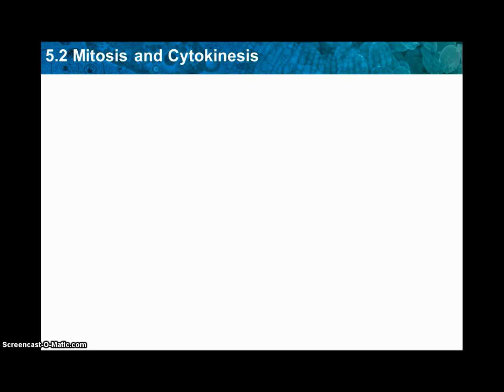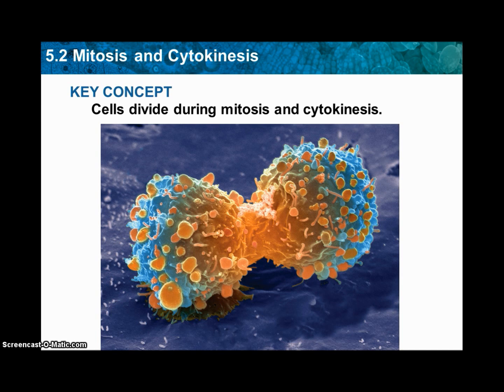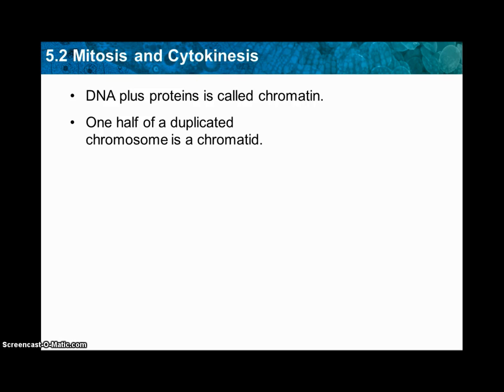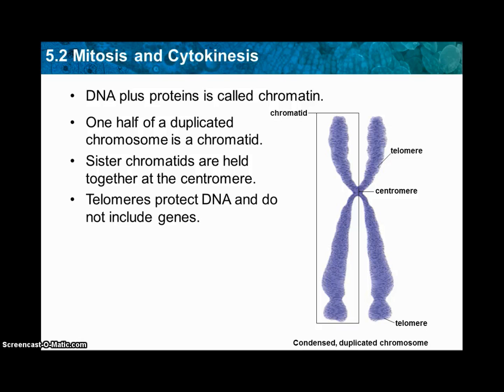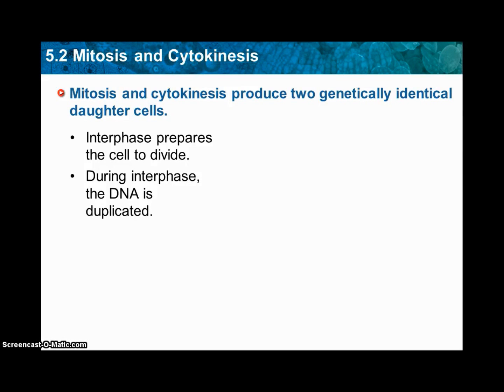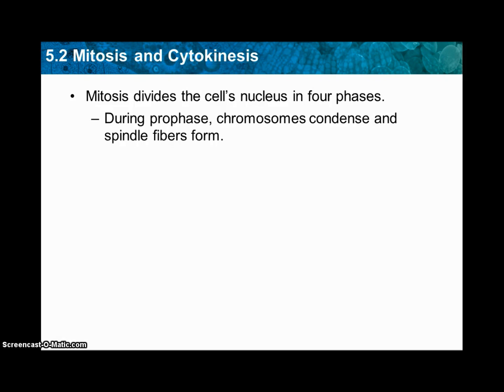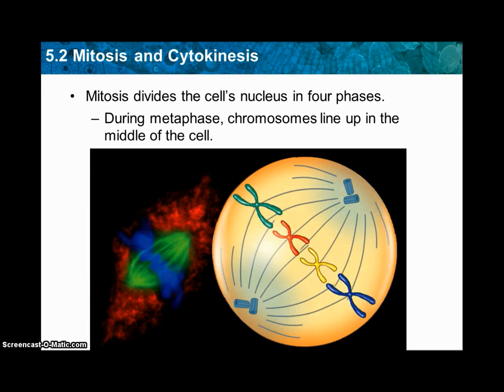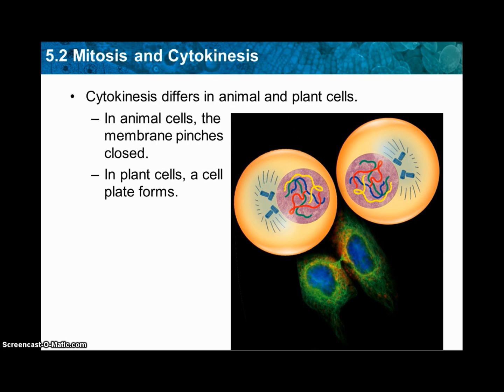Lecture 5 2